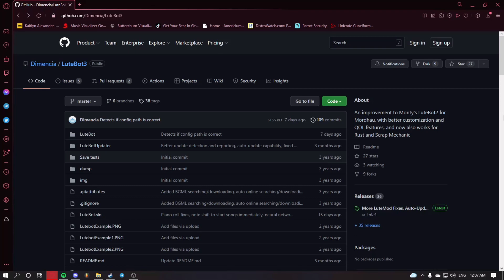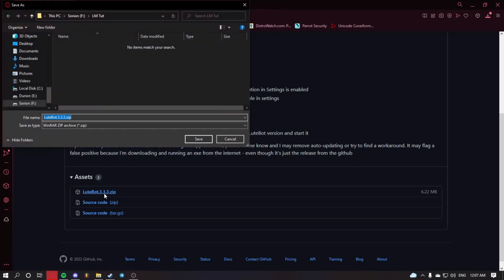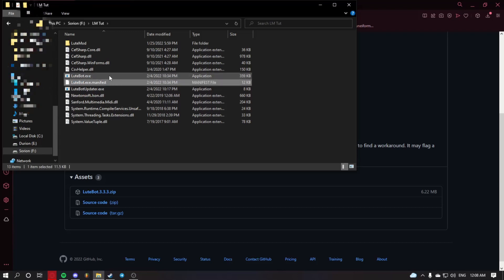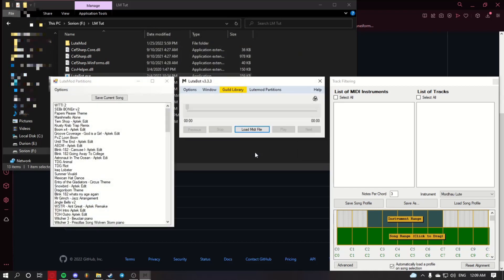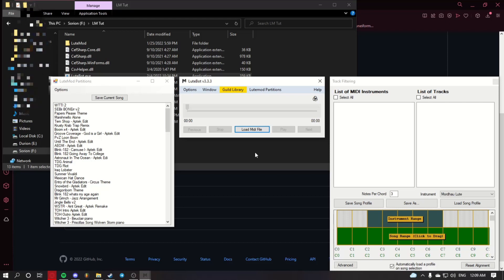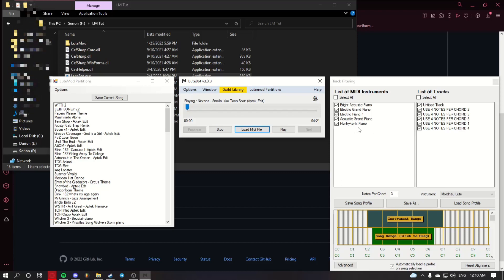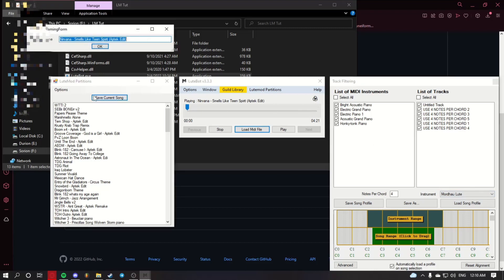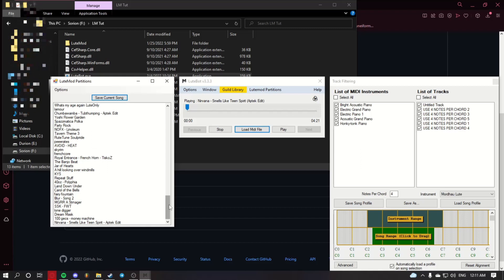MORDHAU - LuteMod Install Tutorial! (Eastern Invasion Update)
An updated install guide for LuteMod for Mordhau. Note that this video does not cover installing the Beta version of LuteMod.

Chapters:
0:00 - Downloading files
1:03 - Installing LuteMod
1:33 - Saving partitions